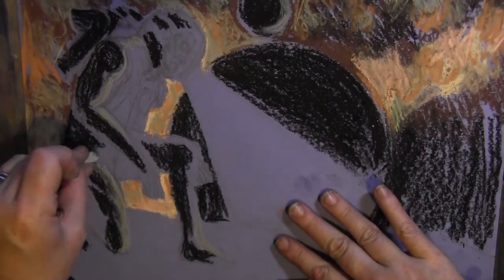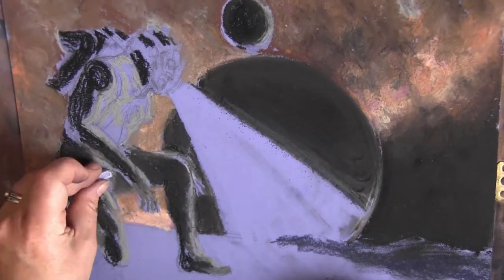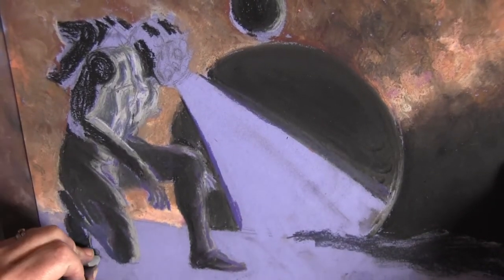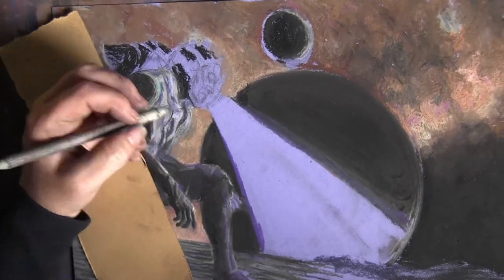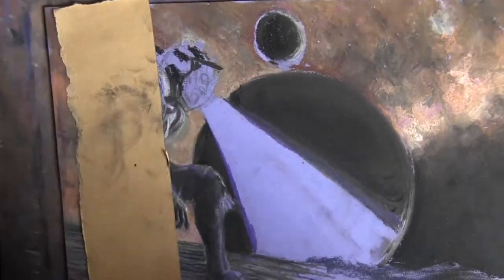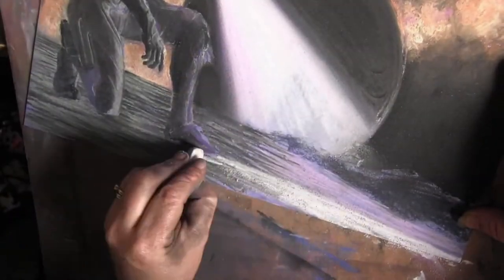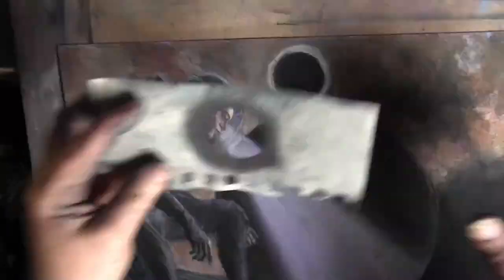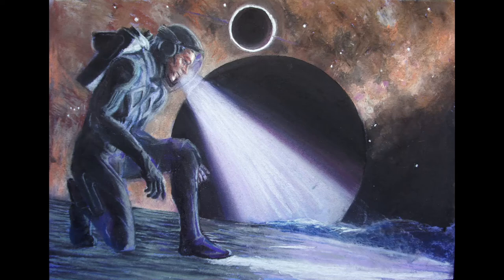Mission Farsight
Here's me going on about Cmdr Picard kneeling down and potentially viewing some alien bacteria or tying his remlocklace. Bacteria. It's what it's all about you  know.